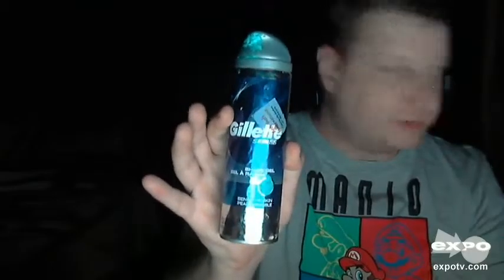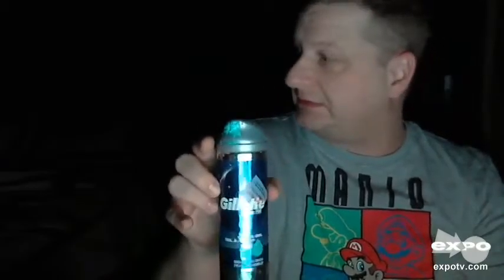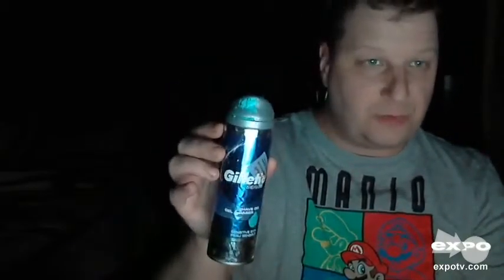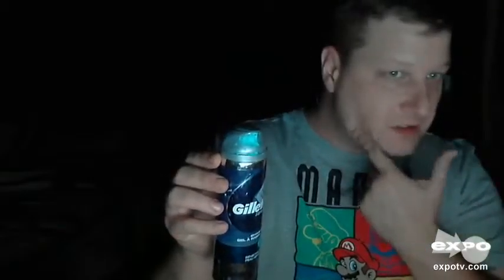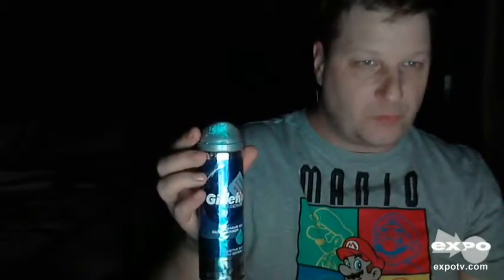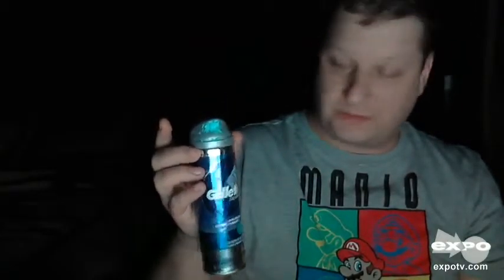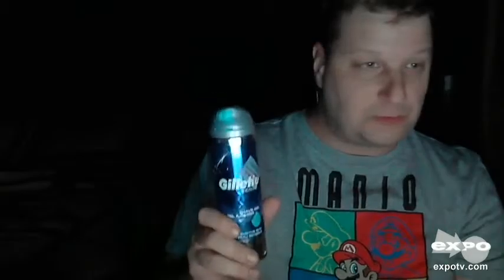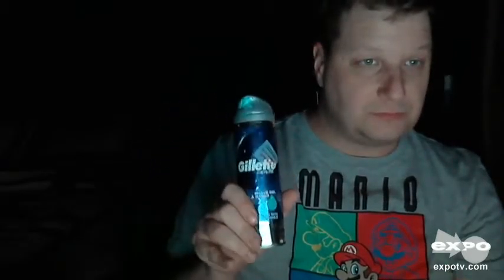Gillette Shaving Gel Review likesdislikes